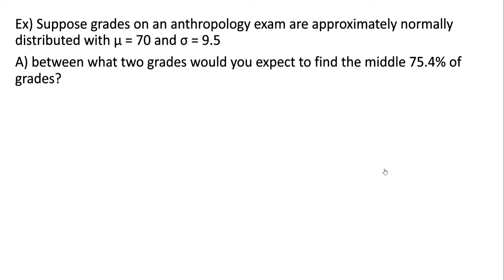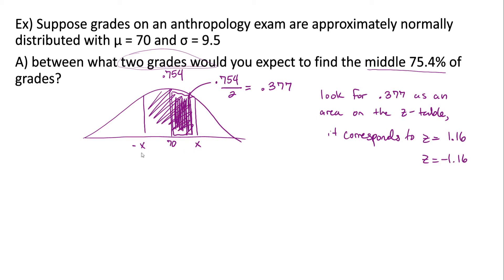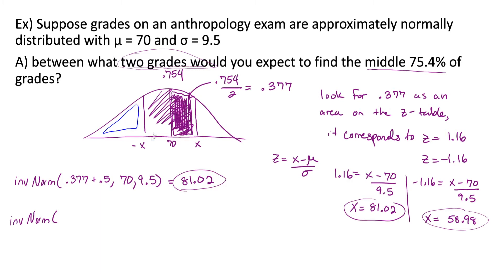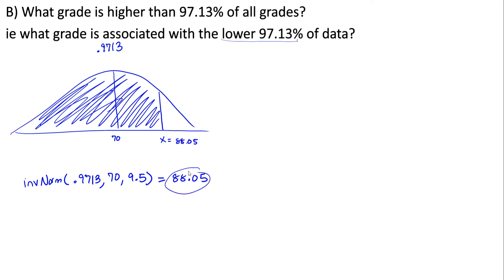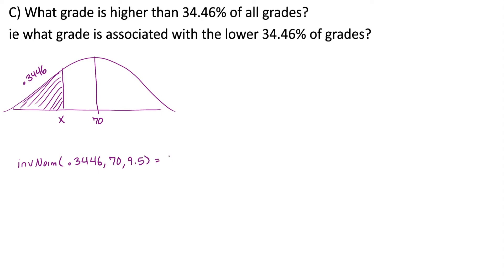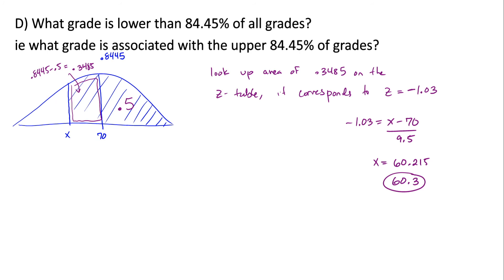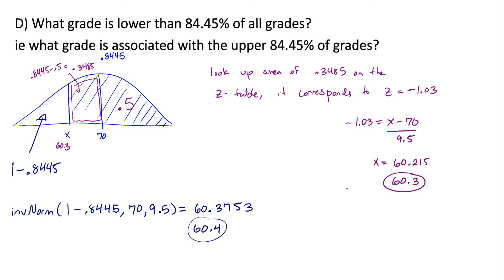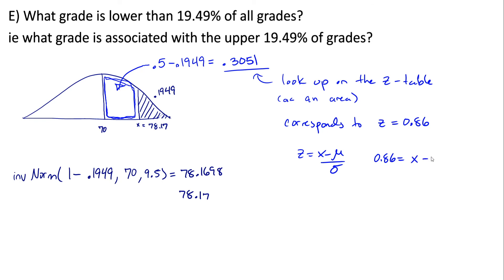Inverse Normal Application Problems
How to solve inverse normal curve application problems (when the mean and standard deviation are not 0 and 1).